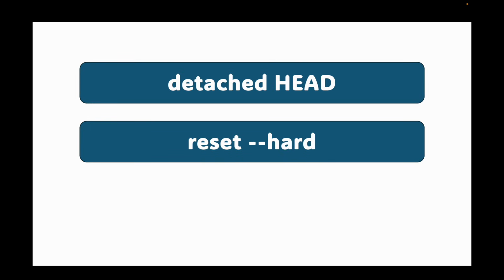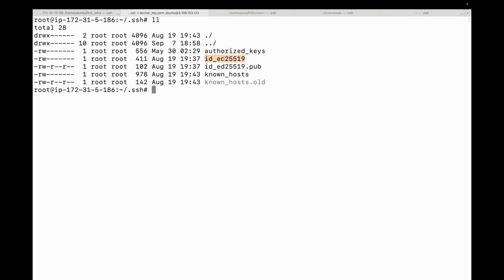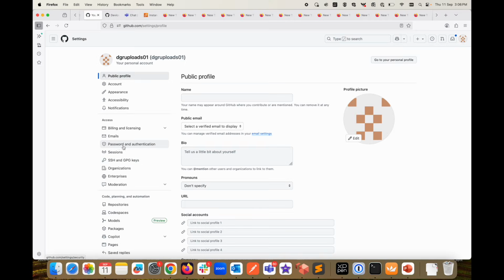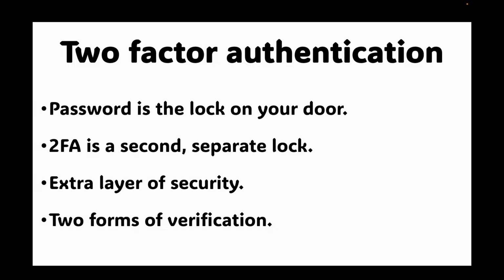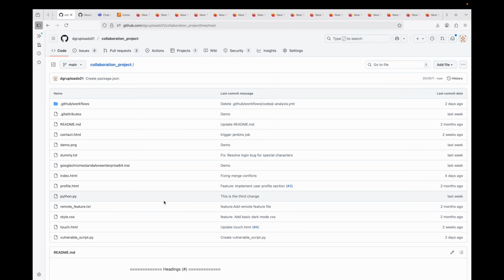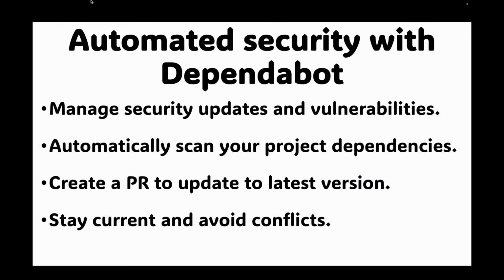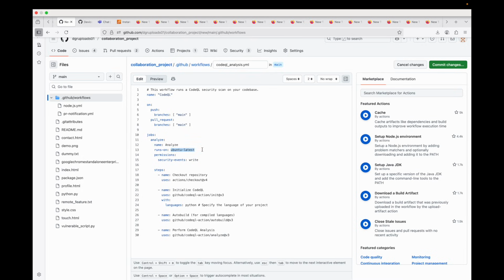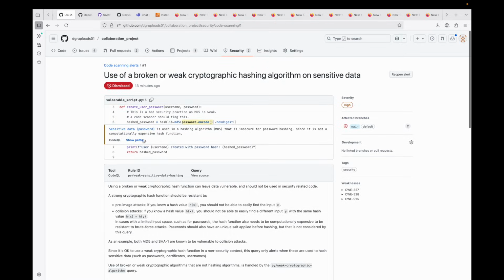Episode 47 | Security essentials for GitHub | Don't Get Hacked! (Lock Down Your GitHub Account) 🔒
Hello,

In today's world, a simple password isn't enough to protect your code and your identity. An unsecured GitHub account can be a major risk, not just to your personal projects but to your entire team. It's time to stop taking chances.

This video is your complete guide to mastering GitHub security. We'll walk you through the essential steps and best practices used by professionals to harden their accounts, prevent unauthorized access, and automate the process of finding security flaws.

In this practical guide, you will learn to:

 Choose the Right Authentication: Understand the key differences between SSH keys and Personal Access Tokens (PATs) and when to use each for maximum security.

 Enable 2FA (Two-Factor Authentication): See why this simple step is the single most effective way to protect your account from password theft.

 Automate Your Security: Learn how to set up Dependabot to automatically find and fix vulnerable dependencies, and use GitHub Actions for proactive code scanning.

By the end of this video, you'll have the confidence and knowledge to secure your GitHub account and your projects like a pro.

Happy learning!!